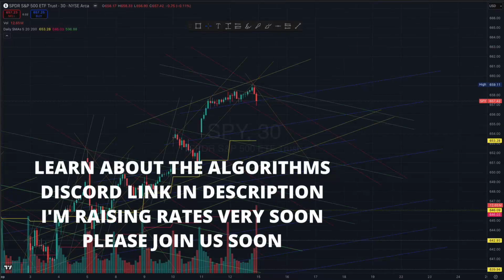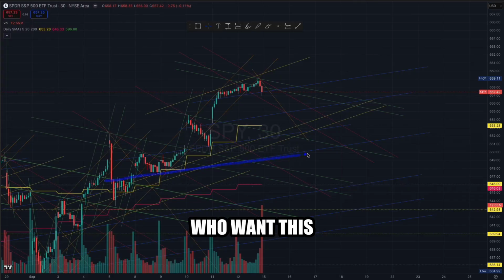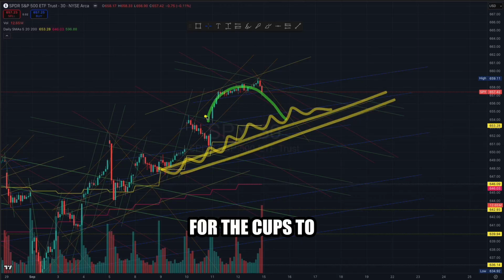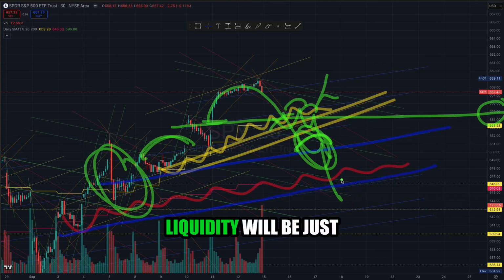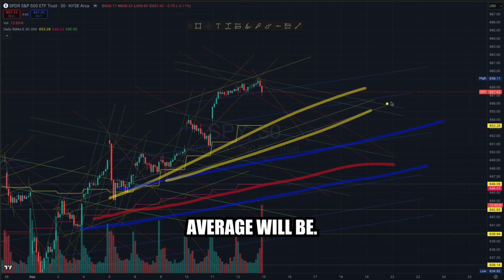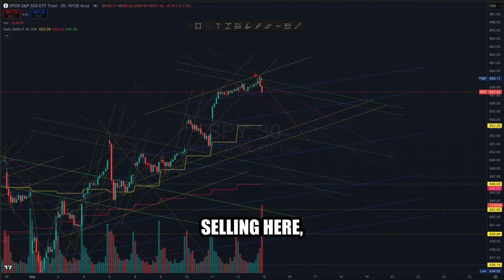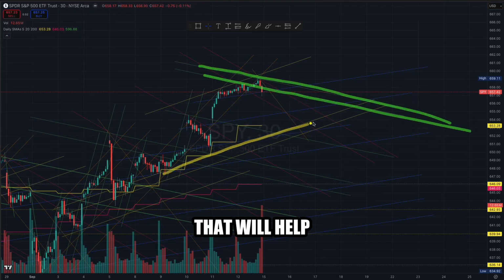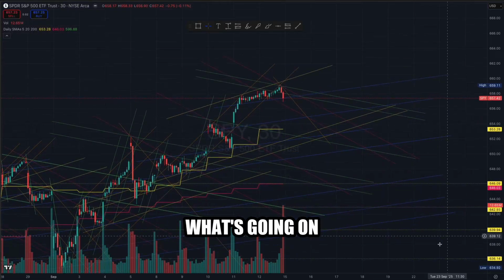HOW TO PREPARE FOR FOMC EVENT - Master Day Trading With Precision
Master key trading levels before the FOMC announcement.

Huge moves incoming. Watch this macro analysis for the upcoming week. Learn how important moving averages are when trading in the range. Watch for the key levels where the liquidity is already built.